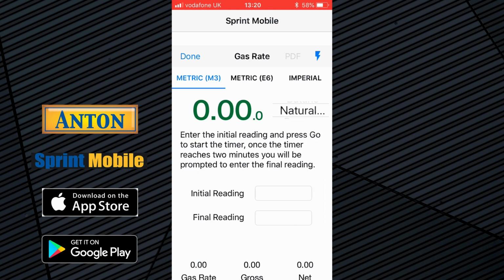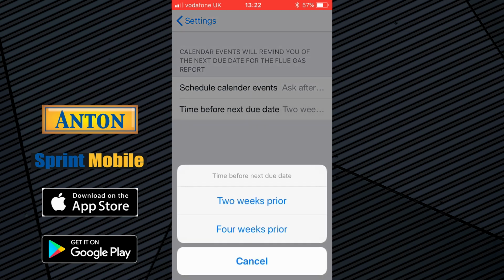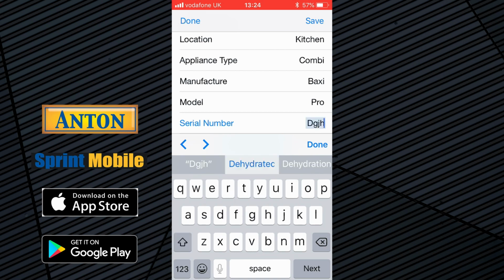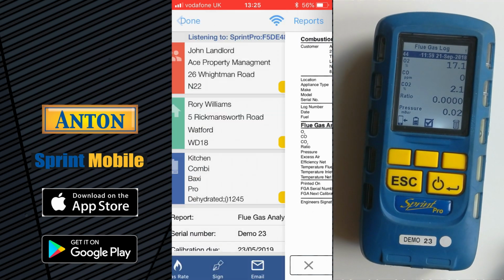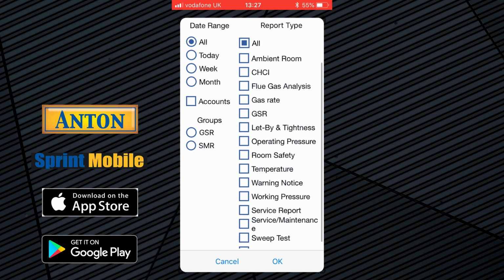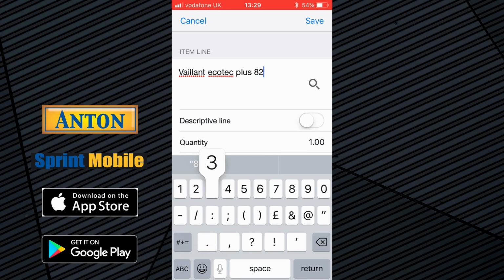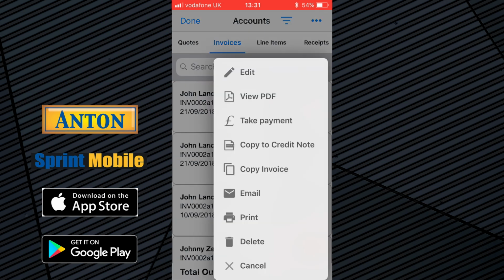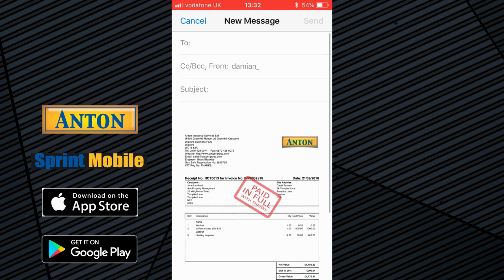Anton Sprint Mobile Free App: features overview. Now on iOS and Android. The Professional's Choice!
If you're heating engineer then this FREE ANTON SPRINT MOBILE app is the tool you can't be without. Watch this short overview of the main features that will help make your working day that much easier. You don't need to own an Anton analyser to take advantage of many of the great features (gas rate calculator, radiator size calculator, ventilation calculations, a comprehensive range of boiler manual PDFs, an easy to use accounts package that creates quotes, invoices and receipts etc) but if you want to populate the numerous reports and forms then you'll need a compatible Anton analyser to wirelessly and instant send the data into the app.

If you own one of the new Anton Sprint Pro3, Pro4, Pro5 or Pro6 models then you can connect your analyser to the iOS or Android versions of the app to send all your readings straight into a huge range of reports and forms saving you time and money.

If you have an eVo3 or V3 model then you can connect to the Android app but will need to upgrade to the Pro range for connectivity with the iOS version.

We'll be posting lots of other videos that go into each feature in more detail but in this video we aim to give you an overview of the whole functionality.  Please refer to the other videos for more "how to" instructions on the use of the app.

If you have any questions, we're always happy to help.